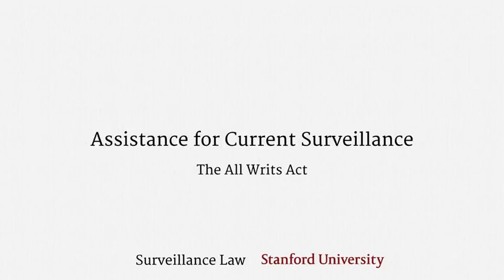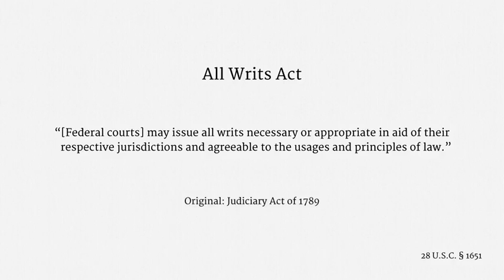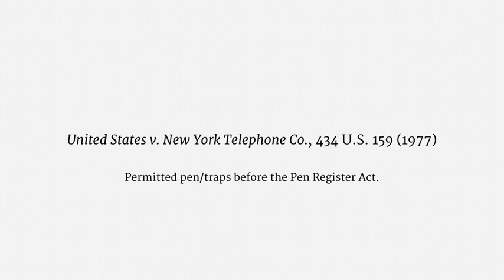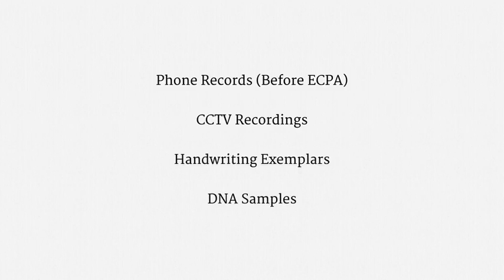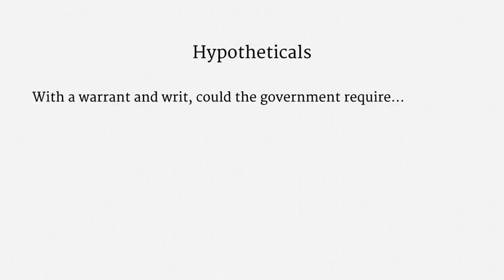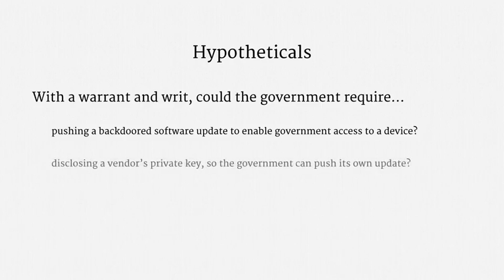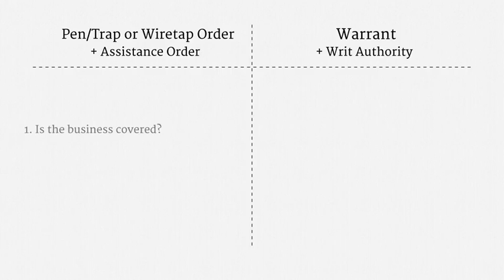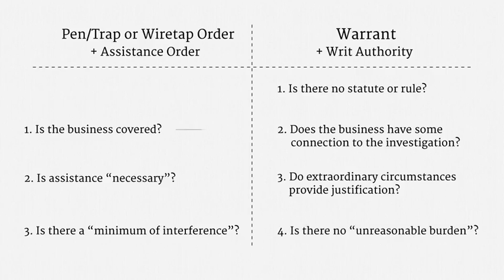4 3 Assistance for Current Surveillance All Writs Act 6 32